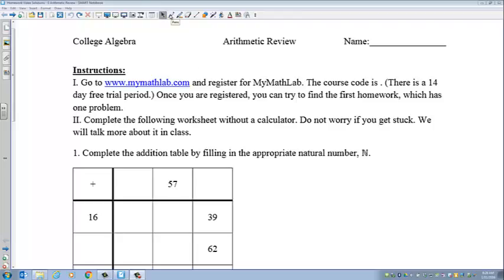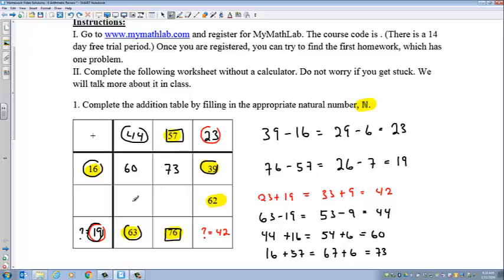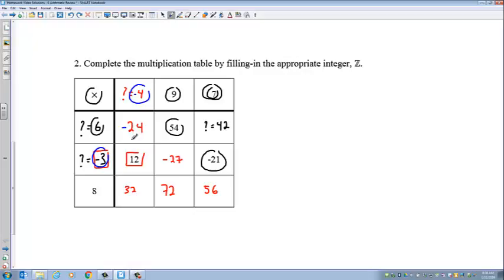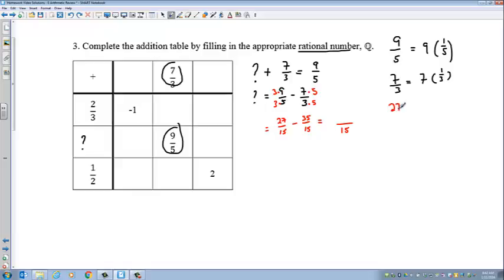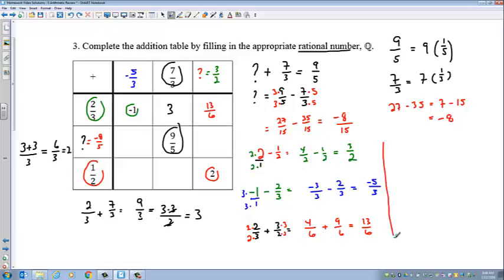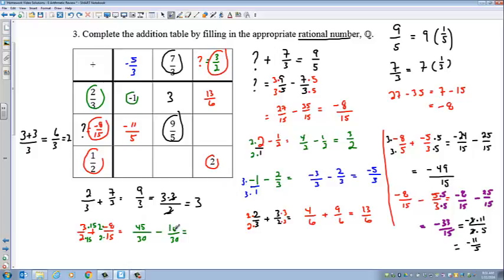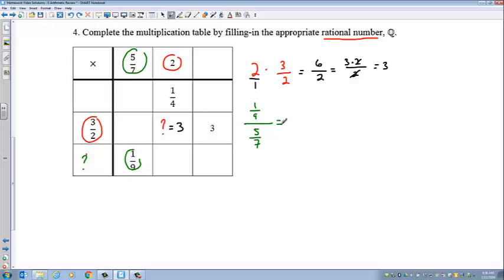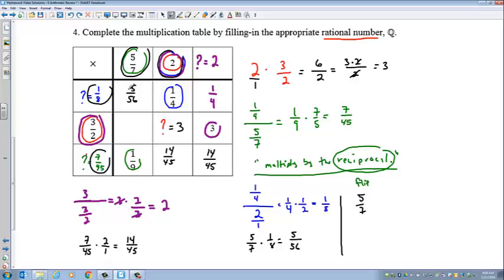HW Video Solutions - 0 Arithmetic Review